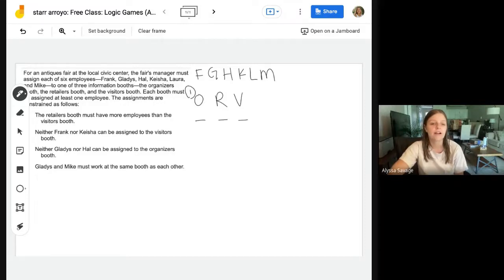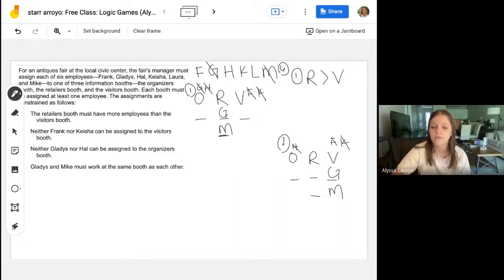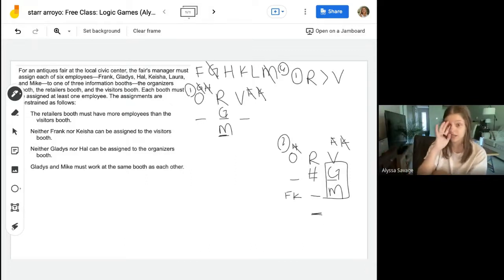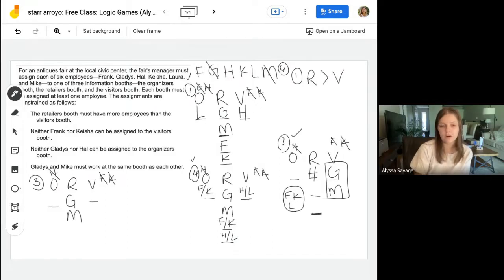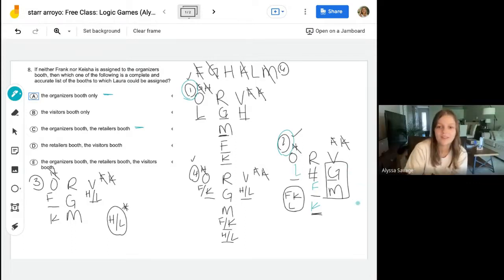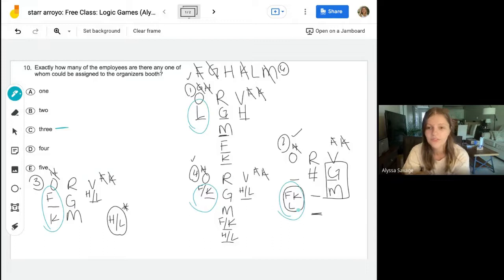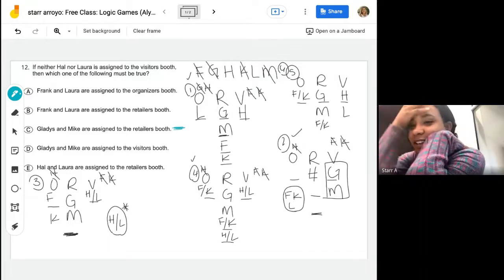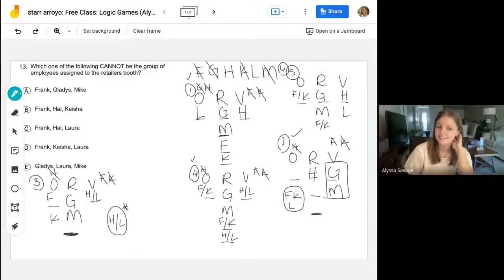PT85 - LG2 (Grouping)